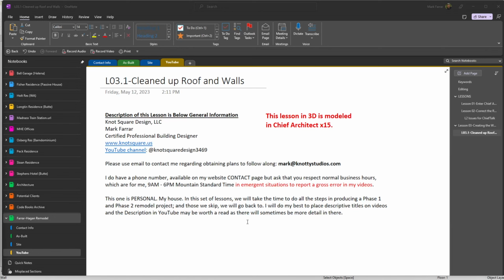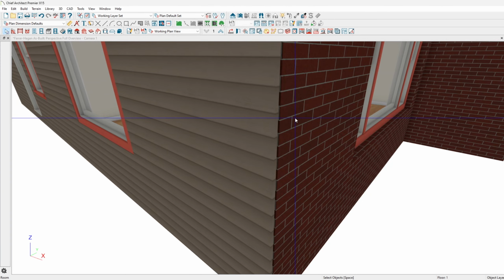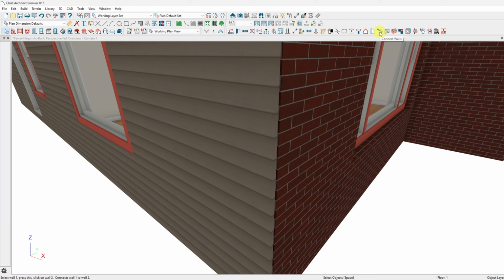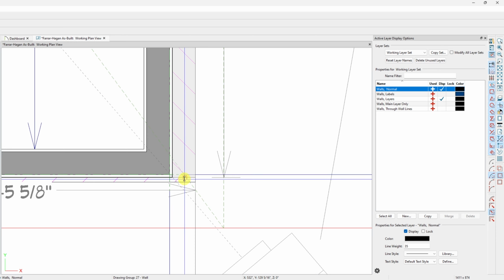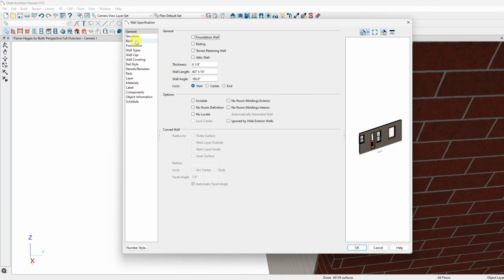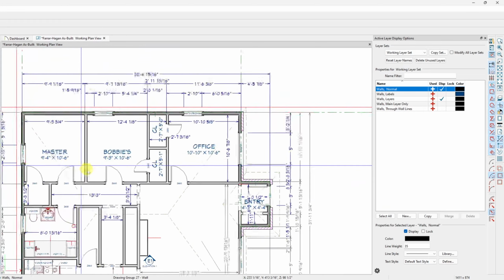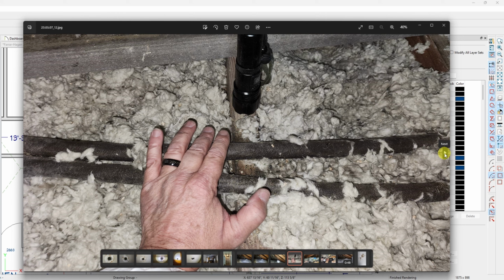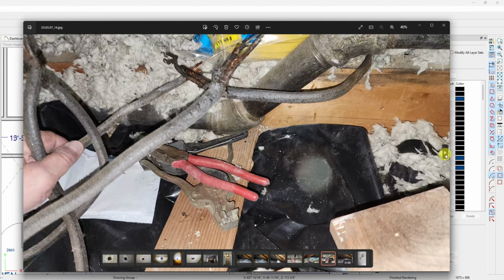L03.1-CA Wall Trick, Roof Fix from L02 & Vermiculite in a Mining Town (Butte, MT Superfund Site)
Special words for those living in Butte start at minute 09:52. At some point I may make a dedicated video to this subject based on my own home, maybe after getting feedback from our local Health Department on this video.

Those interested only in learning Chief Architect can stop at that point.

In the first 10 minutes of this video I:

Show the trick to correct the wall thickness "shown".

Show the roof corrected and what it took in Chief to do this task.

At minute 09:52 is a Public Service Announcement of sorts for Butte, Montana and possibly other mining communities throughout the United States where cleanup efforts are underway and testing for heavy metals is being performed.